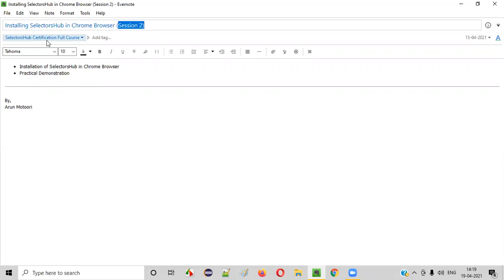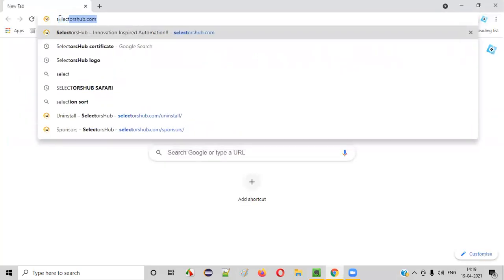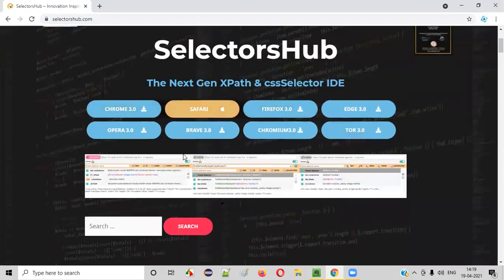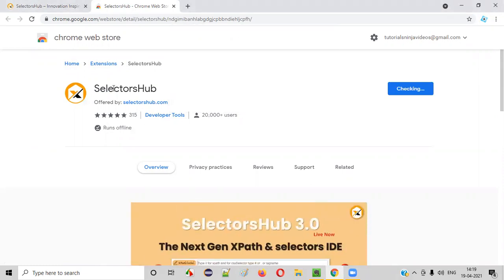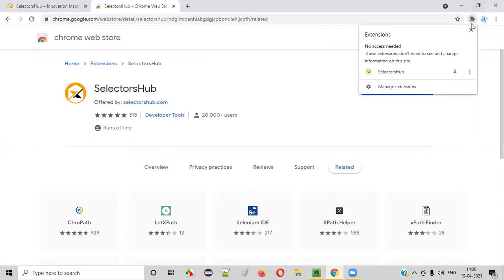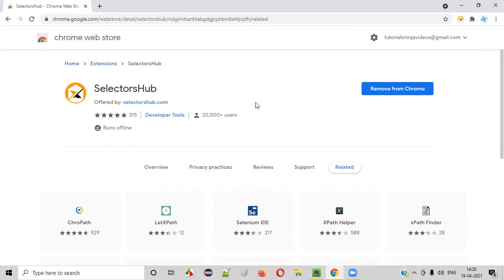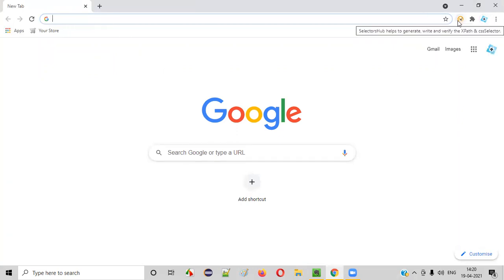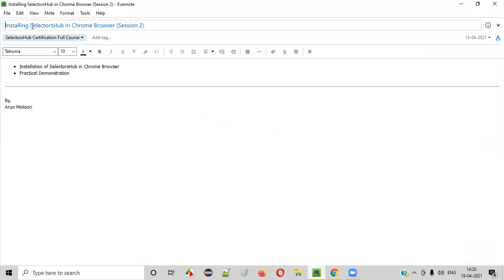Installing SelectorsHub in Chrome Browser (Session 2)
In this session, I have practically demonstrated installing SelectorsHub in Chrome Browser.